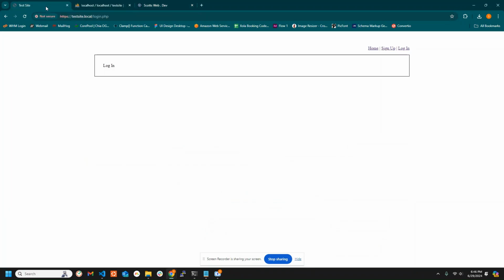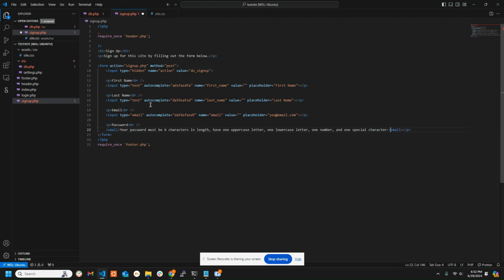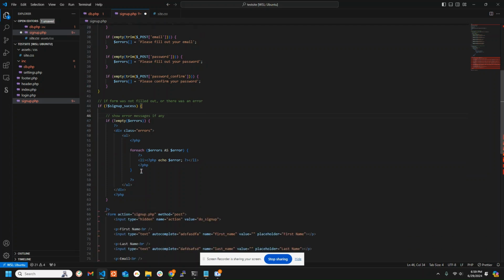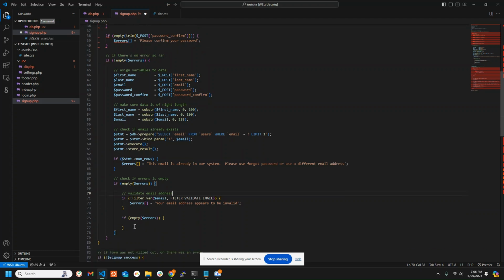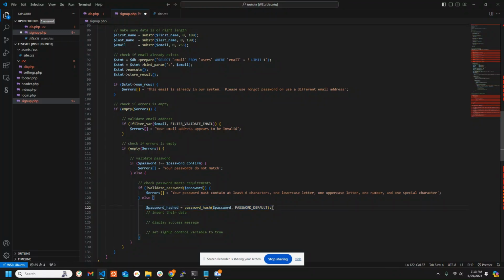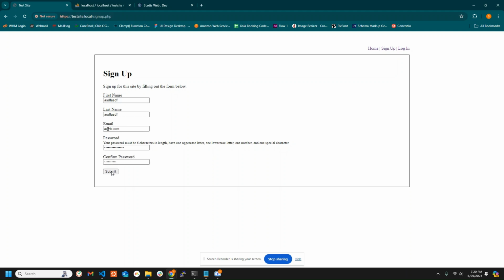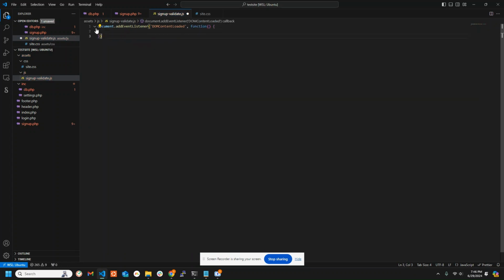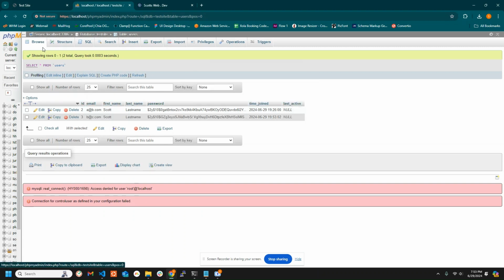Create User Signup Form - Web Development with PHP & MySQL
In this tutorial, I'll be showing you how to create a registration form from scratch using PHP & MySQL.

We will set up a simple header, content, footer system for a signup.php page.  We'll make the forms using HTML.  Then we'll validate the data with PHP, checking string length, email validation, password requirement validation, and that passwords match.

If there are any errors, the user is shown the errors and the form pre-populates with the user entered data.

After successful submission, the data is inserted as a new row into the users table.

We then do some basic validation with javascript.  The javascript is more user friendly but cannot be relied upon for sole validation.  You have to do the PHP validation first.

2:11 : Create a users database table
4:21 : Building the form
10:00 : Processing posted form data
11:40 : Error handling container
12:00 : Check required fields
13:48 : Show error messages
15:30 : Assign post data to variables
16:36 : Data validation - max length
18:01 : Query to see if signup email already exists
20:24 : Validate posted email
21:33 : Validate password requirements
26:30 : Hash the posted password
28:17 : Using prepared statement to insert data into users table
30:46 : Display success message
33:14 : Re-populate form data
38:15 : Viewing inserted data in PHPMyAdmin
39:45 : Creating javascript file
42:08 : Validating required fields in javascript, adding error class for invalid input
47:55 : Submitting the form passing javascript validations, as well

Coming up we will have tutorials on sending emails with verification links, logging in and out, lost password, auto-login cookies, and more.